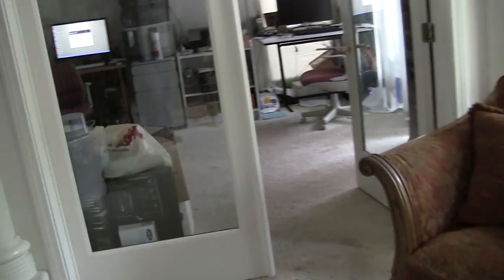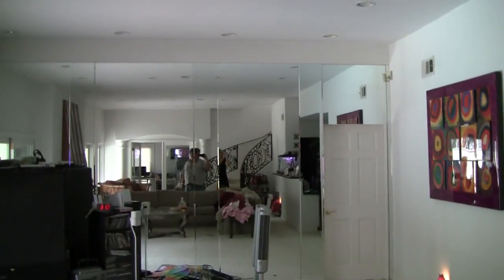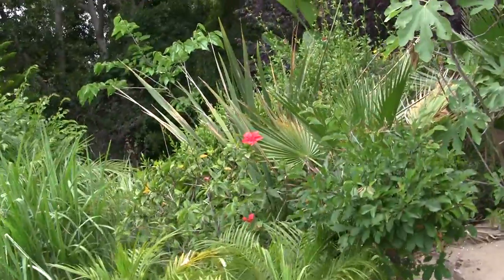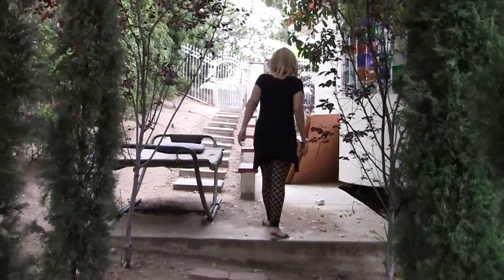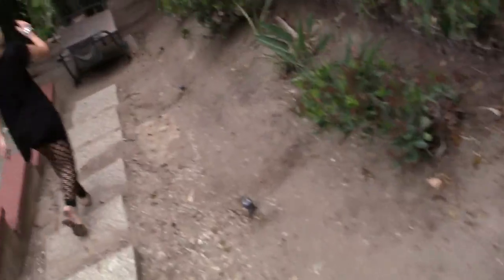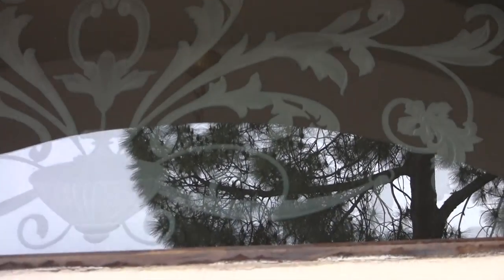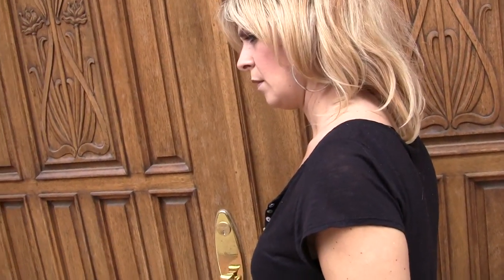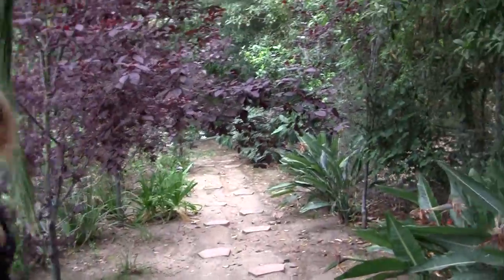BREAKING ALL THE RULES